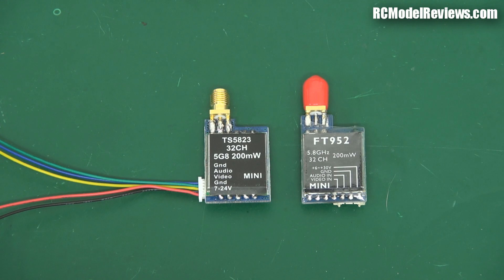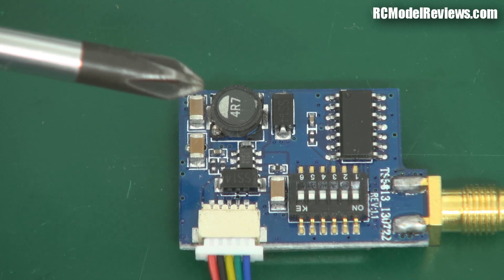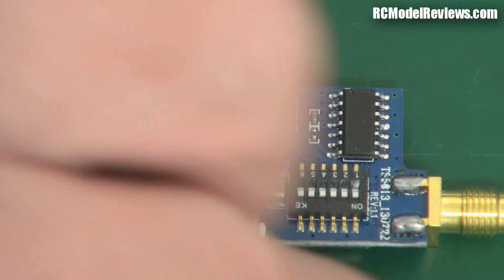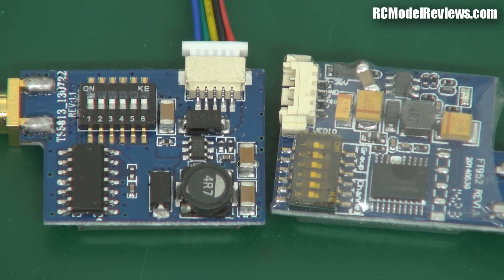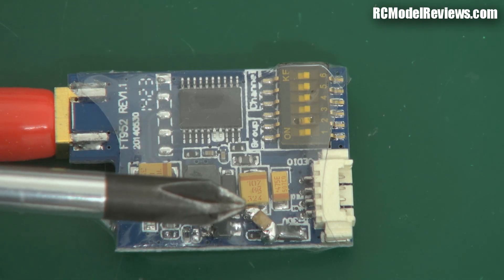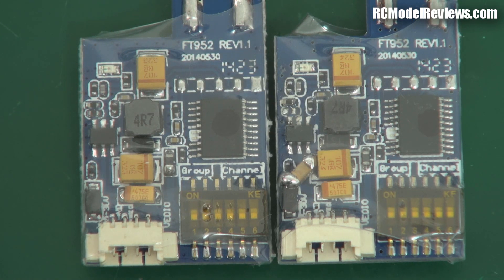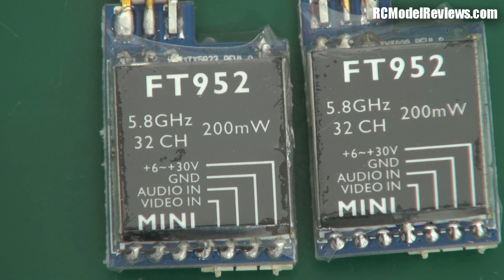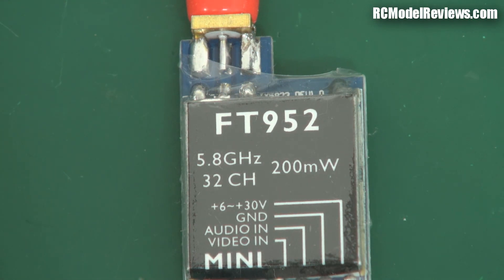FT952 FPV transmitter 200mW 5.8GHz consistency issue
If you fly an RC plane or multirotor using FPV then you need a good video transmitter but it seems that in some cases, you can't rely on consistency from some manufacturers.  This is the second 200mW 5.8GHz mini FPV transmitter design I've found that seems to vary from sample to sample.